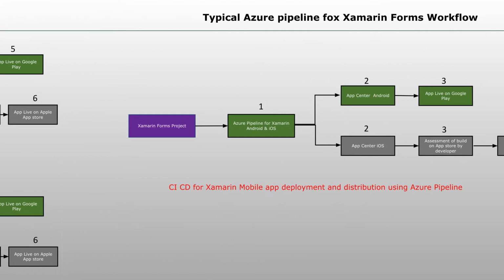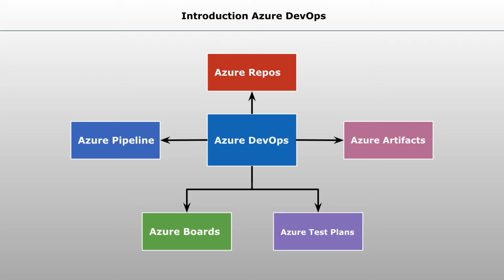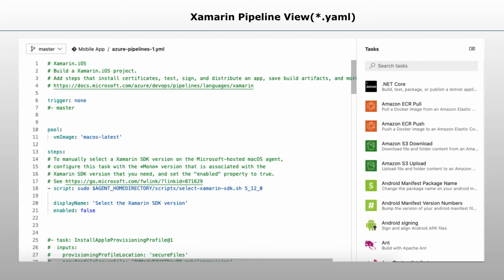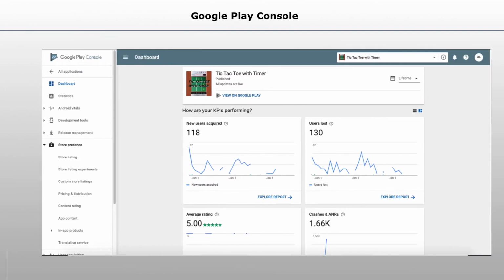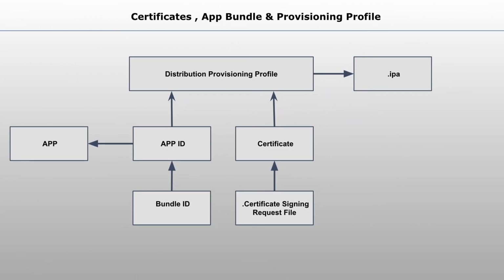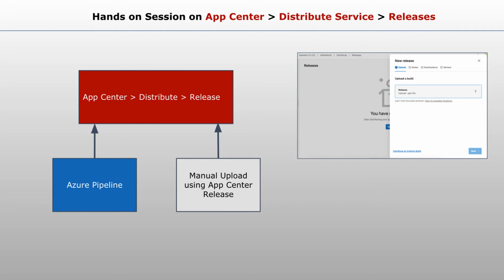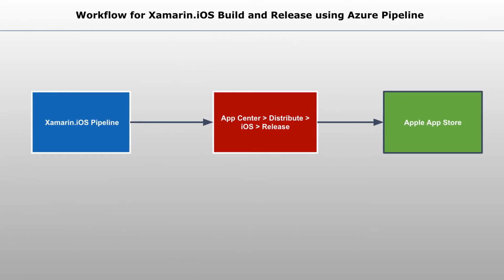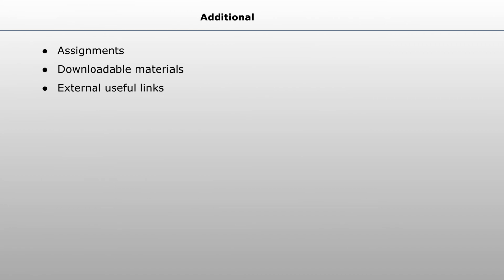Azure Pipeline & App Center for Xamarin Projects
Complete jounnery of Xamarin.Android & Xamarin.iOS project from source code to publish app on Google Play and App Store.
-Be able to publish Xamarin Android app on Google Play store manually.
-Create Azure pipeline for Xamarin Android and Xamarin iOS.
-Setup App Centre distribution release and store service for Google Play Store & Apple App Store.
-Publish Xamarin Android and Xamarin iOS build using Azure Pipeline & App Centre on stores.
-Be able to publish Xamarin iOS on Apple App store manually.

What is Extensions for Azure DevOps or What is Azure Marketplace? How to install and use extension in pipeline?

How to implement auto version update for native Android app, native iOS app or Xamarin.Android app and Xamarin.iOS app in Azure Pipeline?

How to create .p12 certificate using Apple provisioning profile?

How to get destinationstoreId or Destinaiton IDs for App Center distribute task?

What is App Center service connection or serverEndpoint and how it is being created?